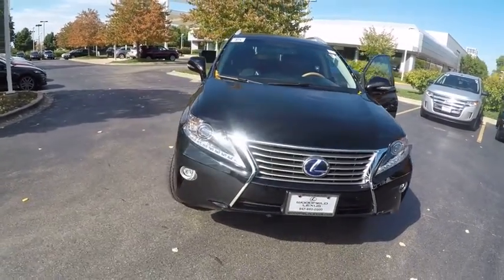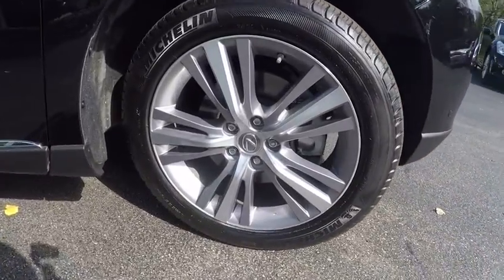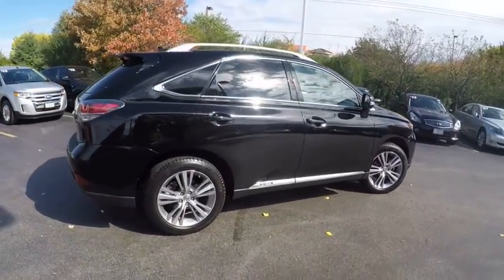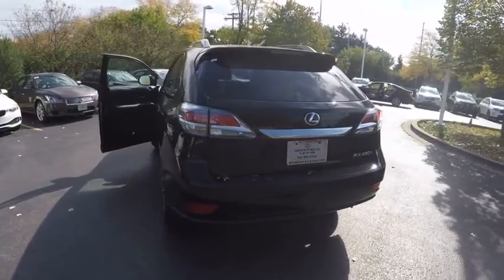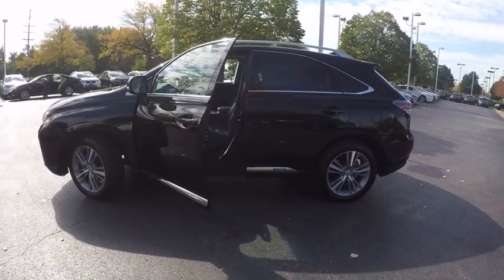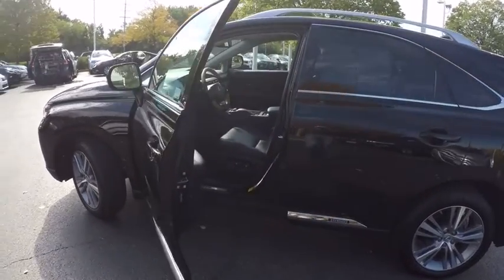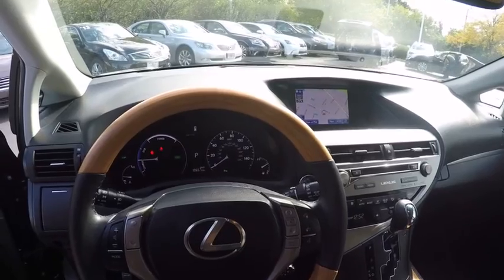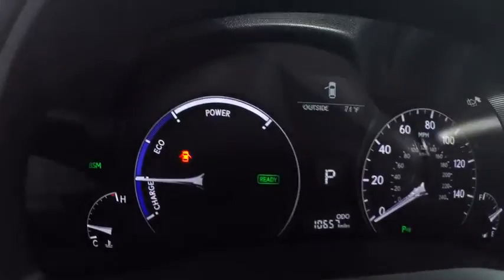2015 Lexus RX 450h Base Schaumburg IL 161535A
2015 Lexus RX 450h Base

Woodfield Lexus
350 E. Golf Rd

** LEXUS CERTIFIED PRE-OWNED! - 2 Year Unlimited Mile Comp. Warranty and Complimentary Maintenance, **NAVIGATION!**, **BLUETOOTH HANDS-FREE CALLING!**, **UPGRADED WHEELS**, **LOCAL TRADE IN - NEVER A RENTAL!**, **LEXUS HYBRID - ADDED POWER WITH PRACTICALLY ZERO EMISSIONS RATING!- NO COMPROMISES!**, **BEST COLOR FOR RESALE**, **CERTIFIED BY CARFAX- NO ACCIDENTS AND ONE OWNER!**, **HEATED AND COOLED LEATHER SEATS**, **SERVICE RECORDS AVAILABLE!**, **DRIVEN JUST 10,000 MILES PER YEAR!**, **ALL WHEEL DRIVE!**, And **BOUGHT HERE, SERVICED HERE!**. Shopping at Woodfield Lexus is car buying the way it should be: fun, informative and fair.Here are our promises:* Transparent Pricing!* Pressure Free, Efficient, Friendly, and Helpful Sales Staff!* One Massive Inventory For One Stop Shopping!* No Hassle Sell or Trade Any Car* Pressure Free Road Test* Certified Factory Backed Service with Shuttle Service and Free Loaner Cars!Woodfield Lexus - The Relentless Pursuit of Perfection - Come See For Yourself Today!